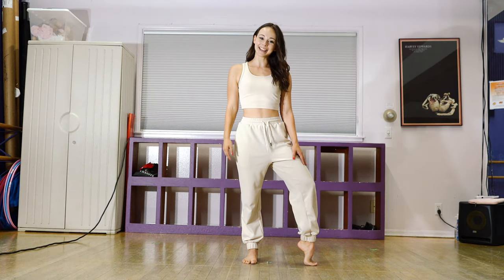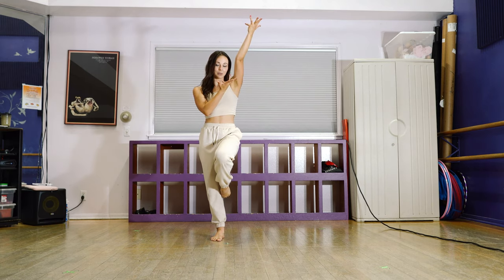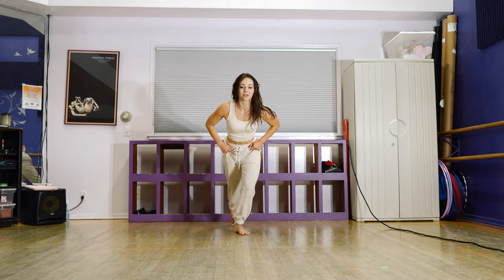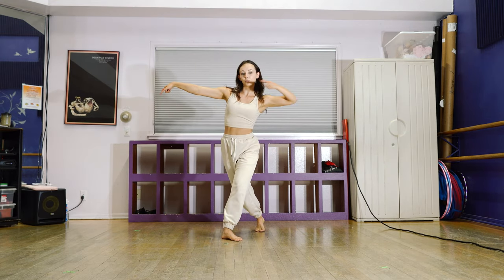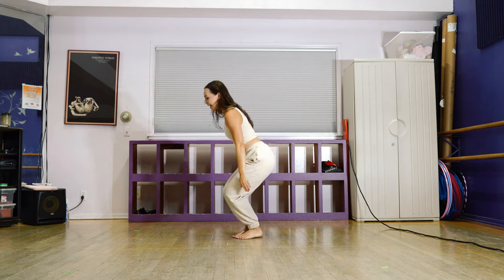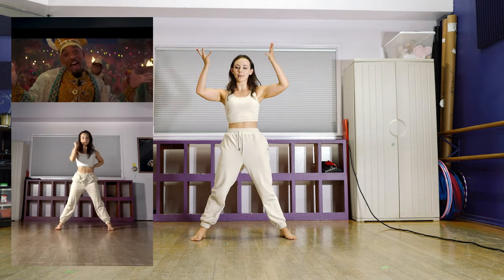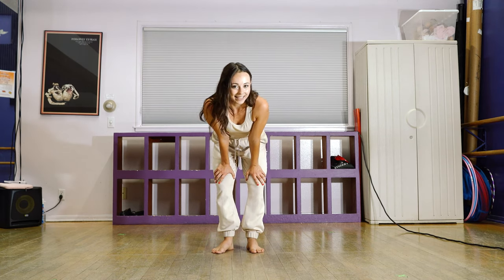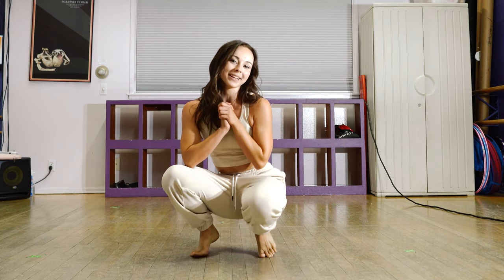DisneyAladdin ENDING SCENE Dance Tutorial // Friend Like Me (Reprise)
Learn the choreography from the ending scene of DisneyAladdin with me!
This is the "Friend Like Me" Reprise which is different choreography from earlier in the movie.

Choreographed by Jamal Sims
Interpreted to the best of her ability by Alley Kerr